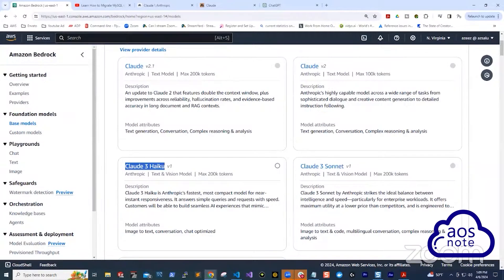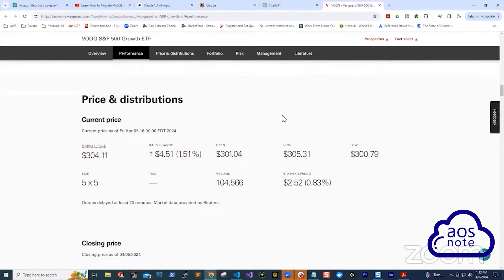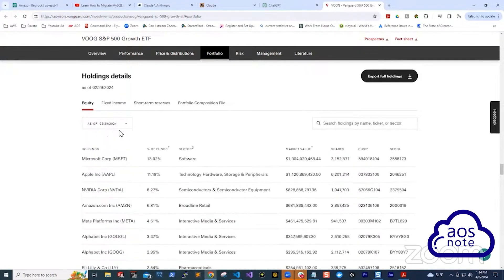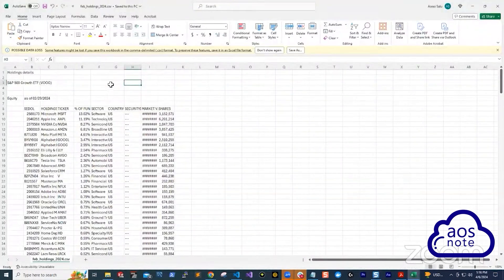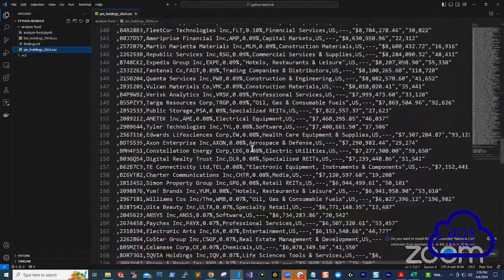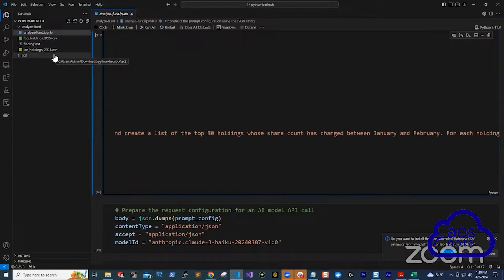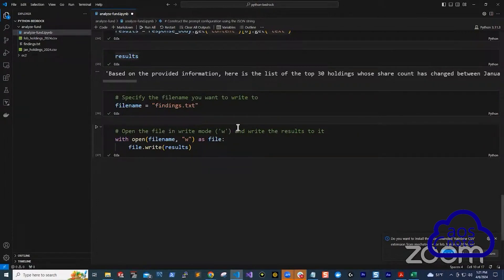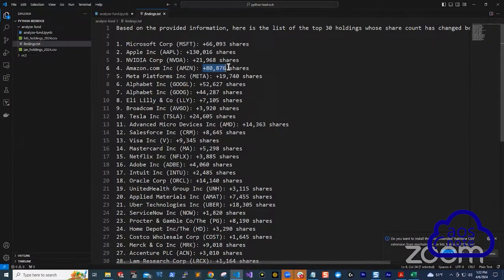Generative AI Project with Amazon Bedrock and Claude 3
💻 Enhance Your AWS and DevOps Skills with Our Hands-On Cloud Projects

This is an overview of the next generative AI project that my students and I will be working on. We will use the Claude 3 model in Amazon Bedrock to analyze a Vanguard ETF fund. This analysis will help us determine which company shares Vanguard is buying or selling on a monthly basis. If you're interested in following along, you're more than welcome to join us. And if you can't join us live, you can watch the project on the AOS Note YouTube channel at a later date.